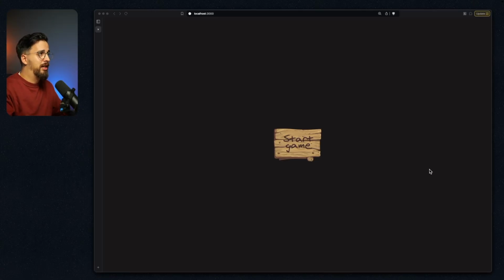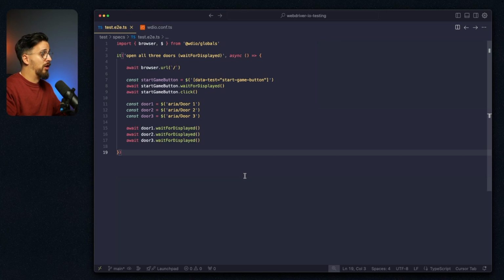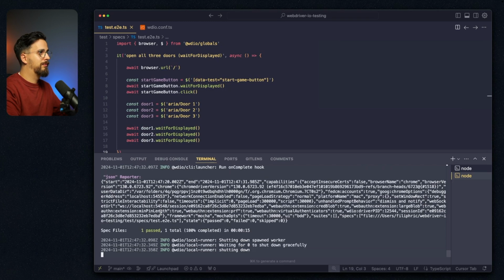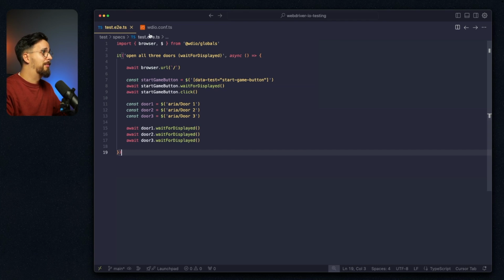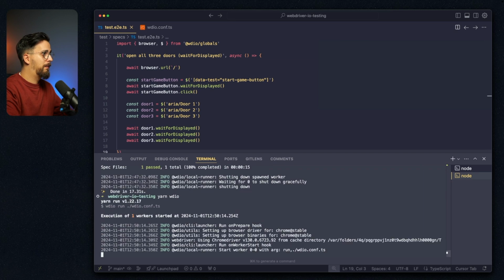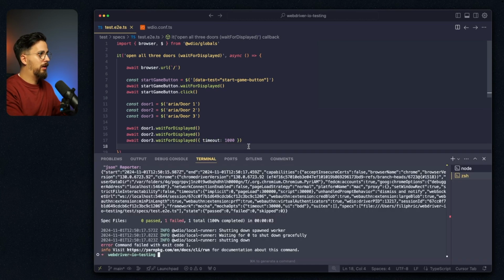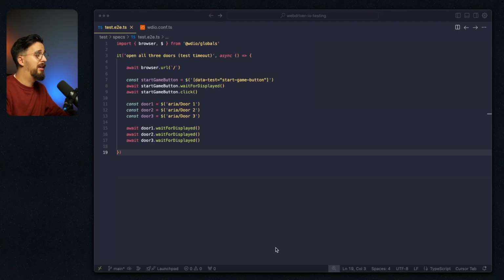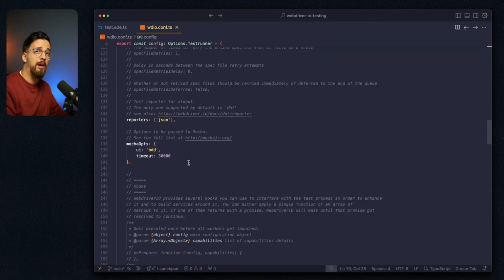WebdriverIO Tutorials: Timeouts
In this edition of WebdriverIO Tutorials, contributor Filip Hric, walks you through a the different types of timeouts WebdriverIO provides to help you manage randomness in tests.